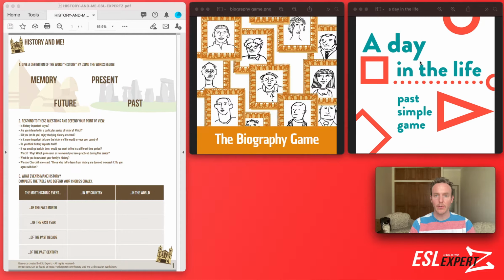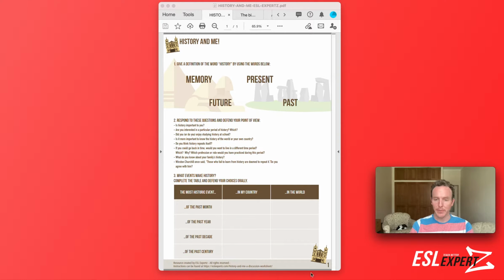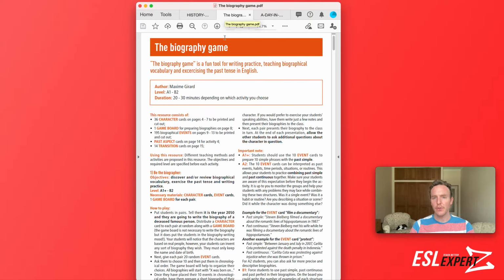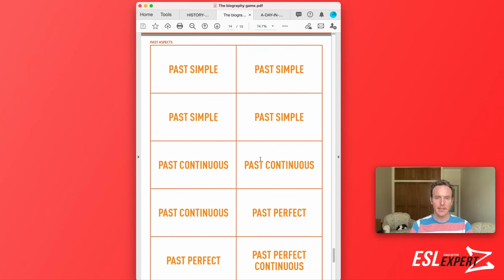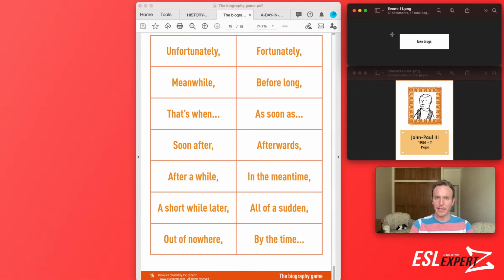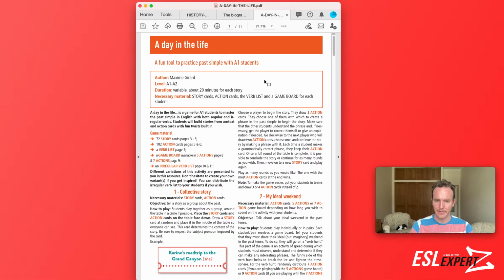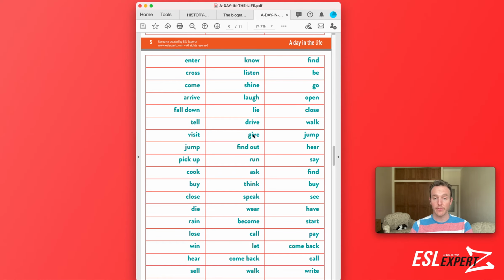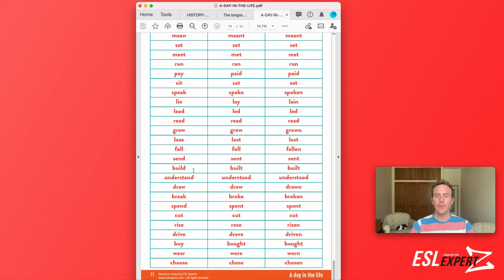USE THE PAST TENSE 3 WAYS